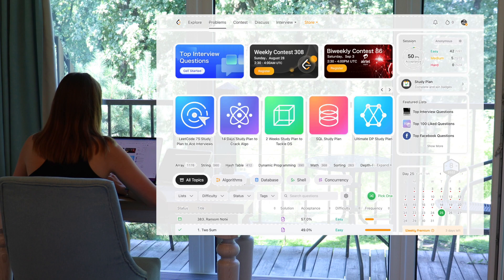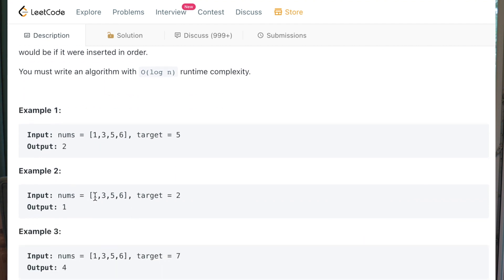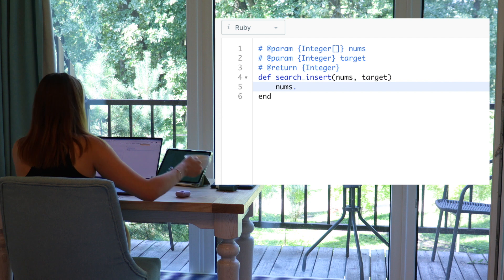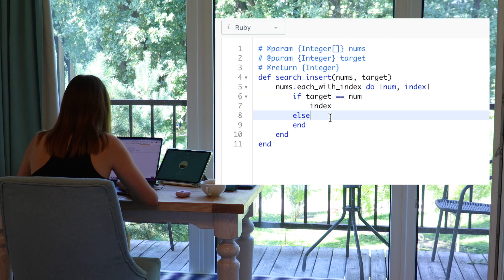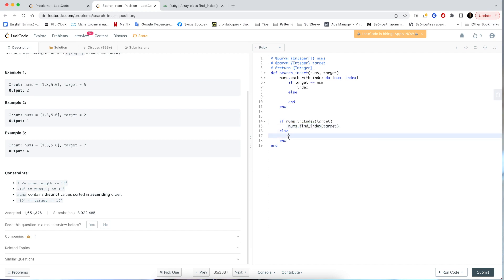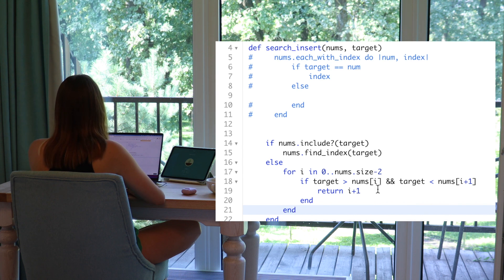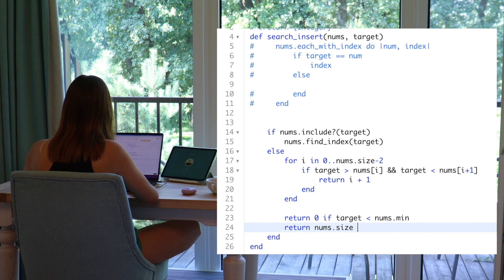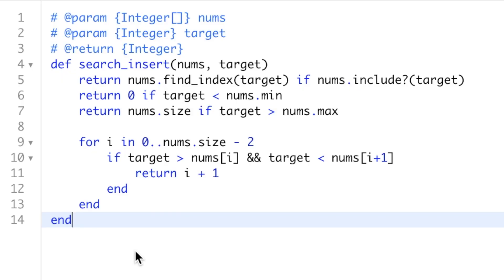ASMR Programming - Solving LeetCode problem - Marathon 1/50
Hi, friends! My little LeetCode journey begins! If you are interested in this, follow me to explore more!

I'm literally excited to see result of this journey. 50 tasks sounds good, as for the start.

As I expect this journey will continue for several months.